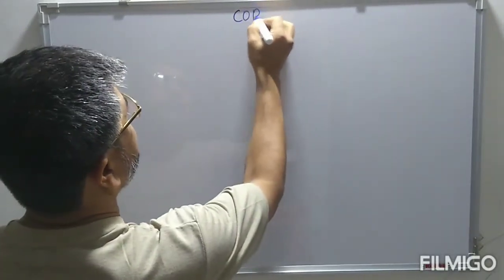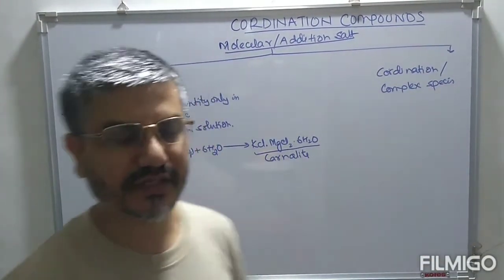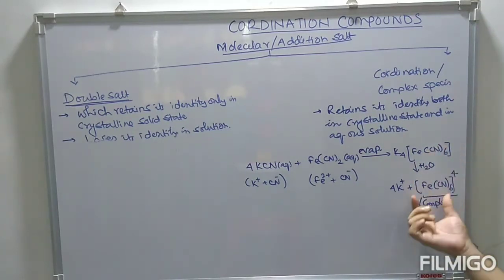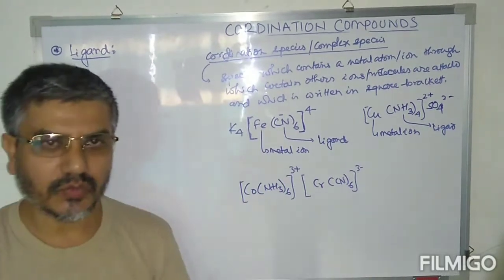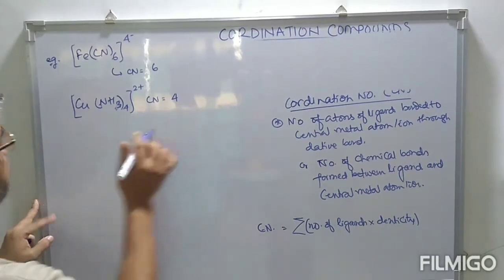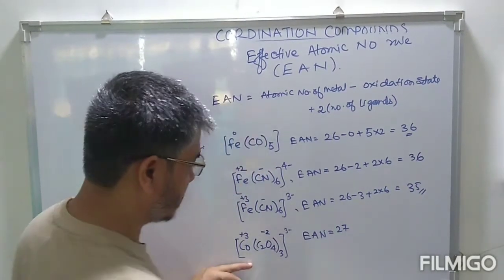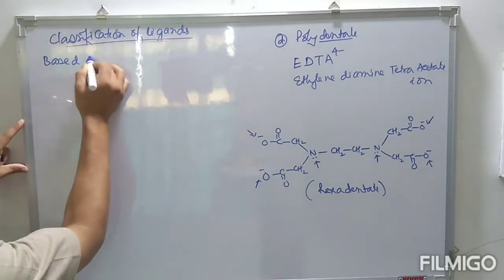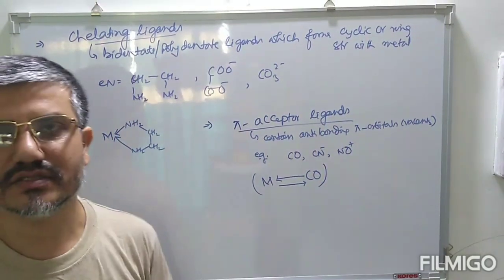Coordination compounds 1: basic terminology